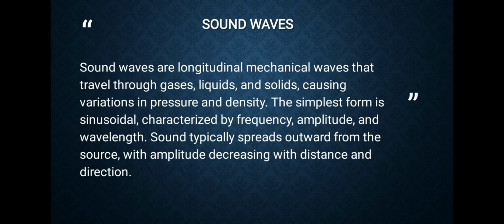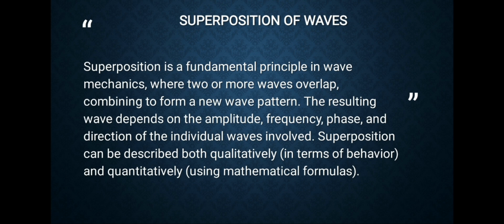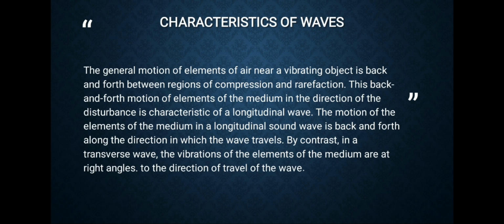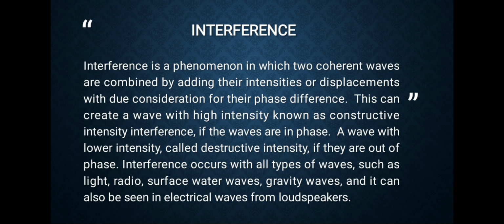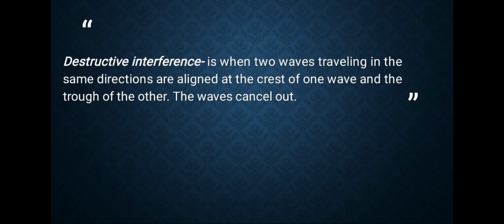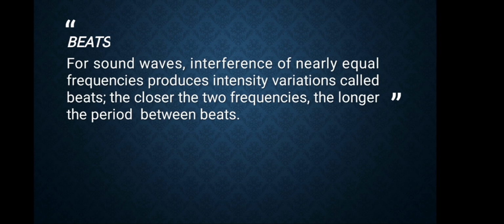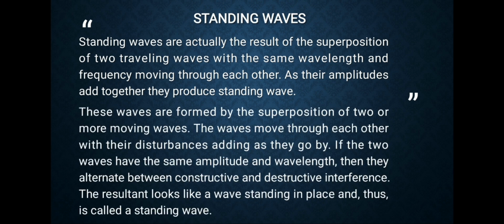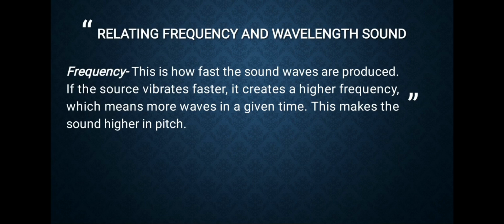SOUND WAVES | GEN PHYSICS | JAMES BRIAN S. MANATAD